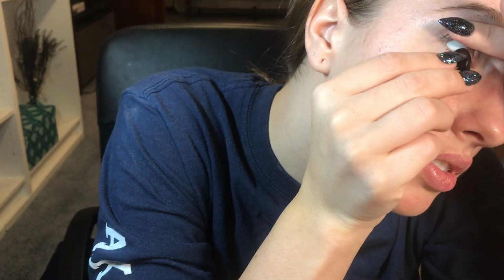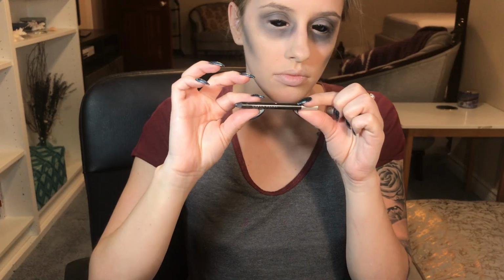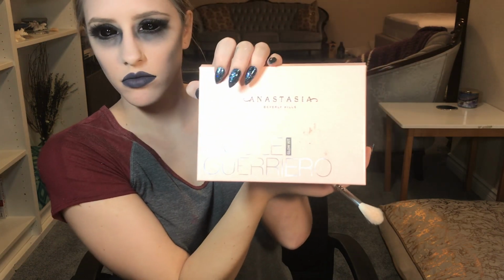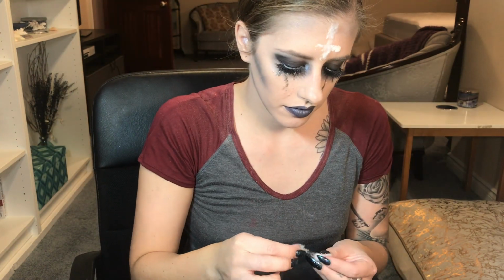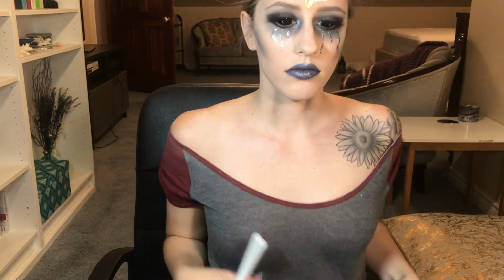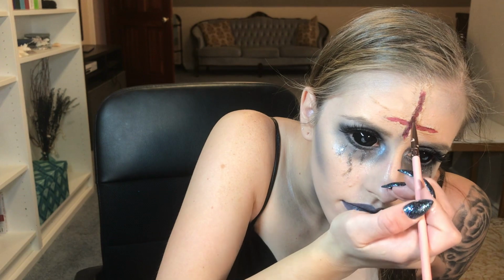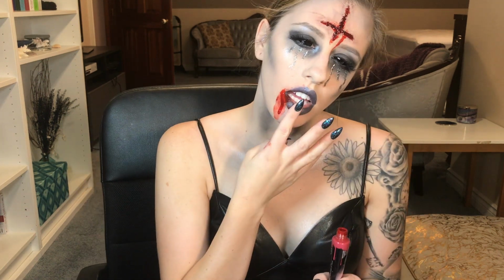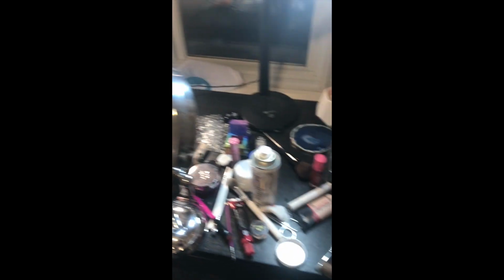Halloween Succubus Makeup Tutorial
Products Used:

TOOLS~
Beauty Blender
Morphe x Jaclyn Hill- Master Brush Collection
Sephora- Blackhead Remover
Lottie London- Brush
Luxie- 215 Small Angle Brush
Sephora- Multitasker Complexion
Cotton Pads

EVERYTHING ELSE~
Systane Ultra- Lubricant Eyedrops
bareMinerals- Prime Time Original Foundation Primer
L’Oréal Paris- Infallible Pro-Matte in 102 Shell Beige
Tarte- Shape Tape Contour Concealer in Fair
Urban Decay- The Velvetizer Setting Powder
Urban Decay- Blackout Eyeshadow
Urban Decay- Zephyr Eyeshadow
Urban Decay- 24/7  Glide-on Eye Pencil in Oil Slick
Anastasia Beverly Hills- Brow Definer in Taupe
Jeffree Star Cosmetics- Velour Liquid Lip in Medusa
House of Lashes X Sephora- Lash Story Pro Edition in Iconic
Velour- Lash Adhesive in White
Anastasia Beverly Hills- Nicole Geurriero Glow Kit in Forever Lit
Spirit Halloween- Liquid Latex
Too Faced- Glamour Dust in Starry Night
Jeffree Star Cosmetics- Velour Liquid Lipstick in Unicorn Blood
Urban Decay- Naked Heat in Ashes and in En Fuego
Spirit Halloween- Powder Blood
Spirit Halloween- Vampire Blood